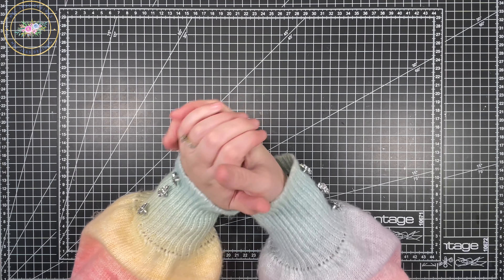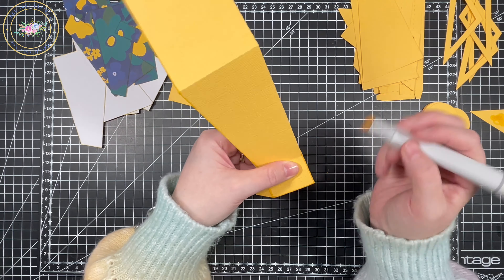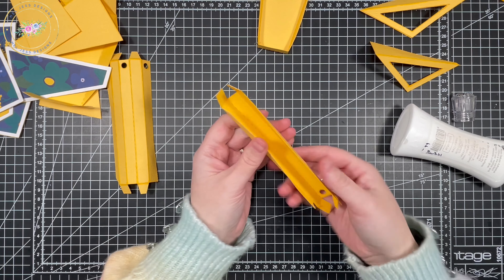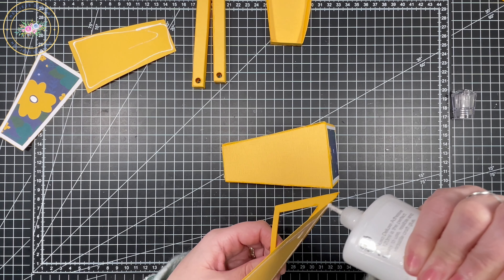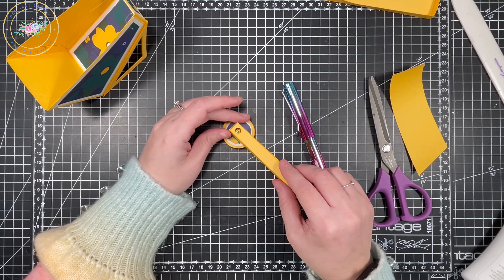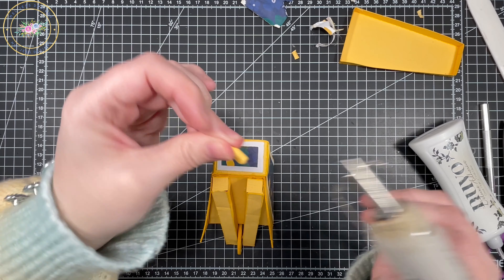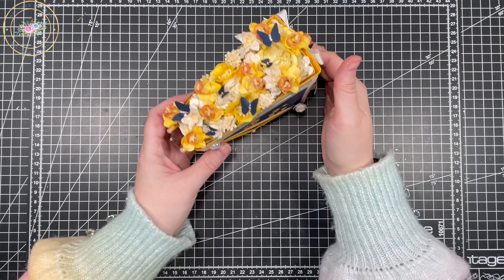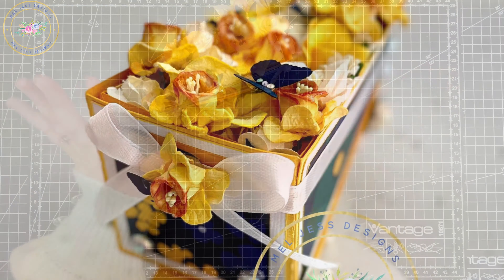3D Flower Cart Tutorial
A step by step tutorial creating a Flower Cart Tutorial

Link to Flower Cart (I used SVG and increased the size by 20%) -

Materials;

Pattern Papers - very old American Craft (Dear Lizzy) similar colours

Hot Glue

Created on iPhone, edited with iMovie with free music from iMovie - Evergreen